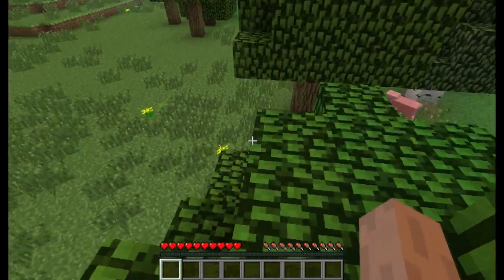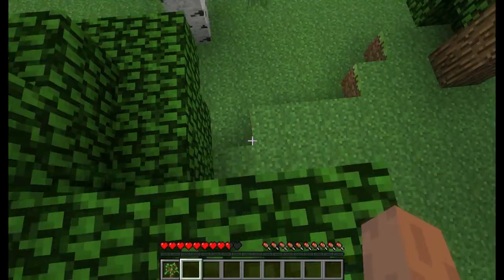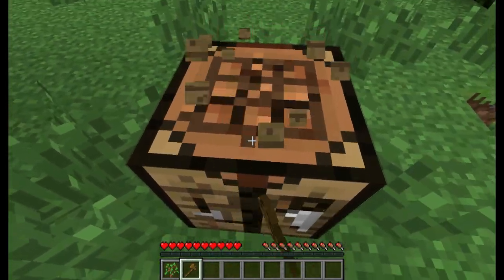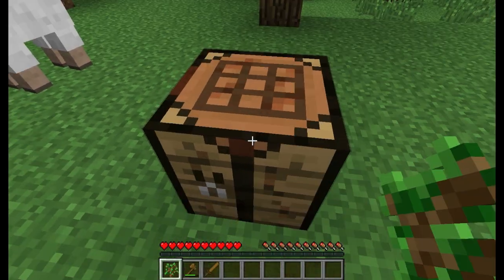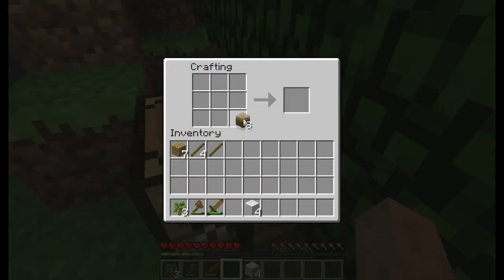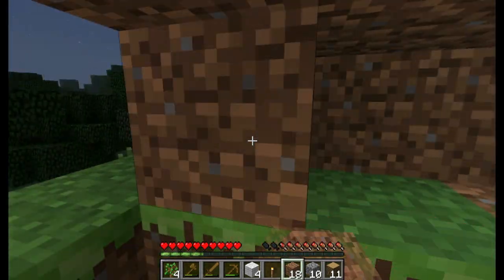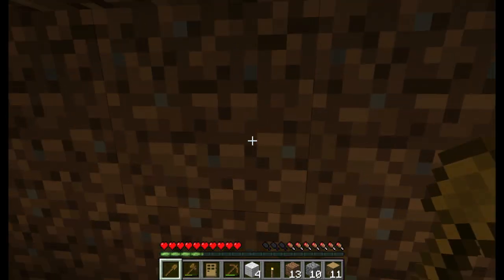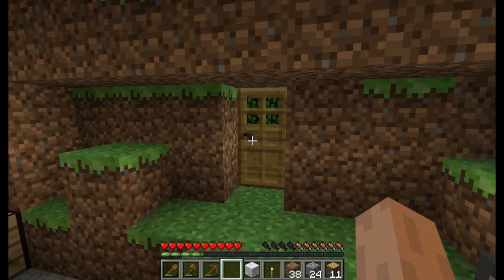Monroe's Way Of Surviving The First day or night in Minecraft 1.3.1 (tutorial)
how to survive your first night or night in minecraft 1.3.1 tutorial